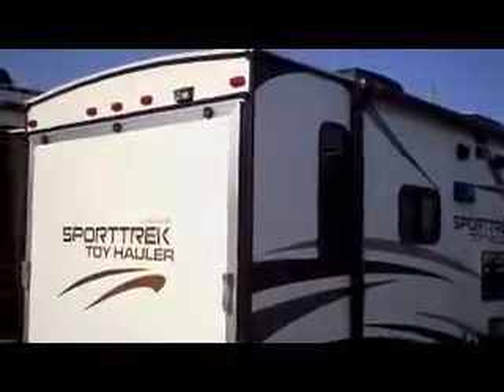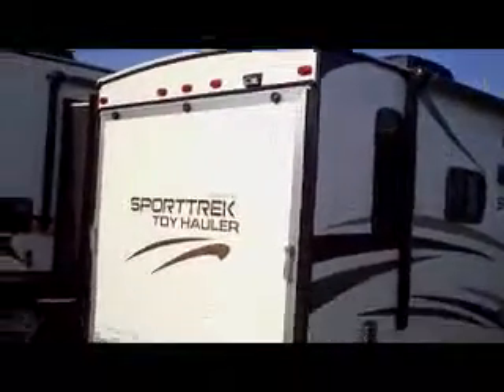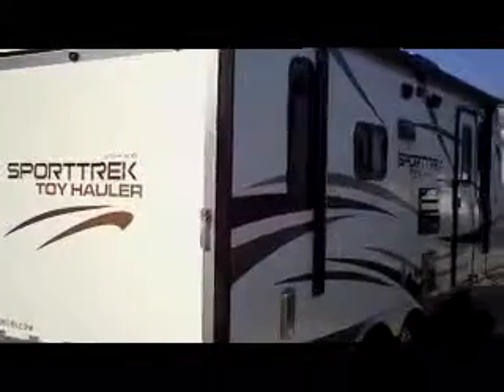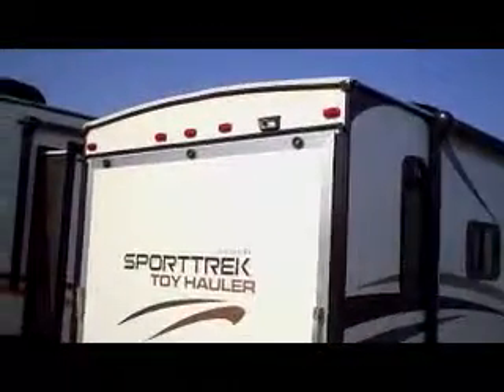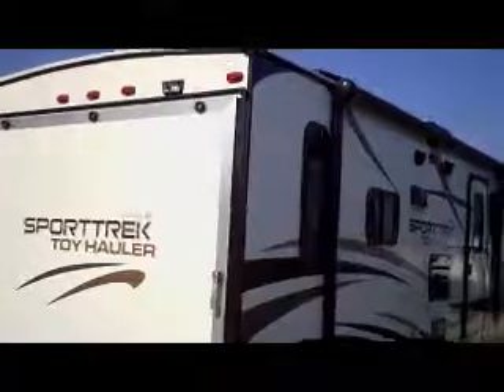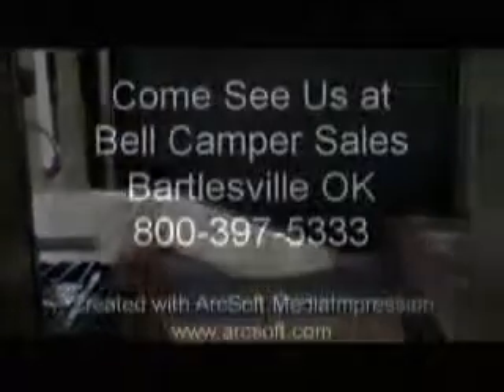2016 SportTrek 190VTH by Ventrue RV